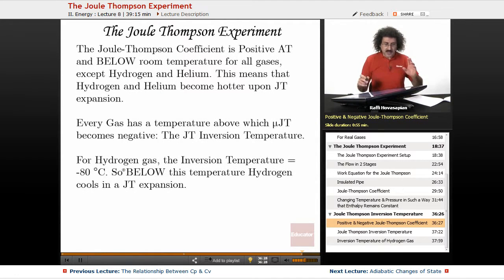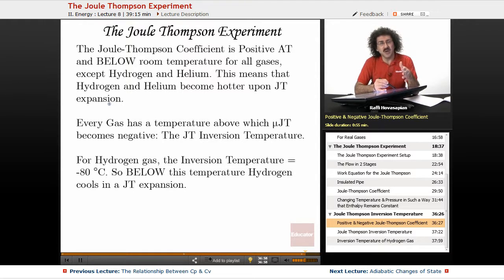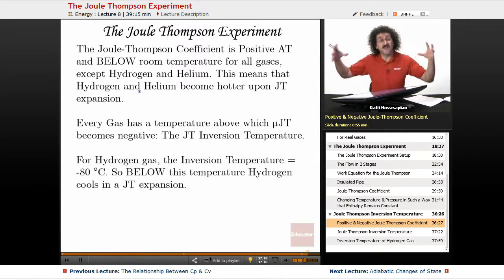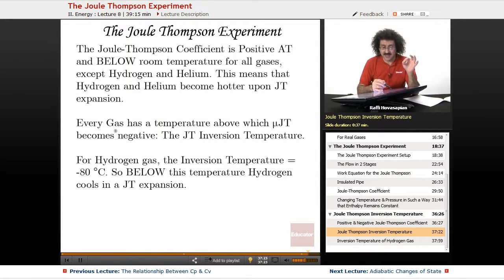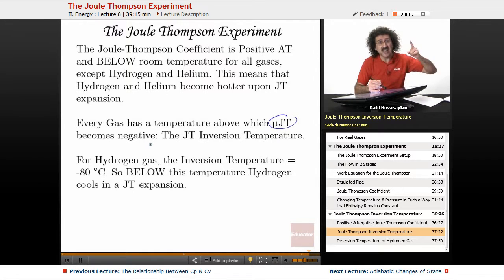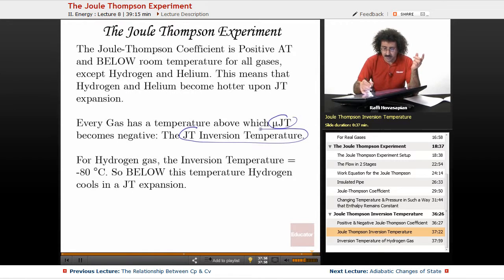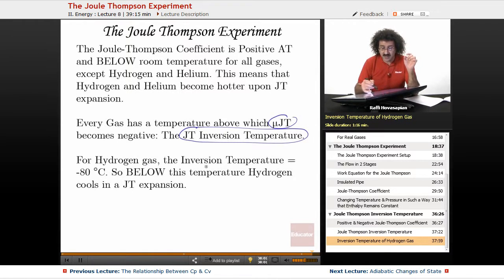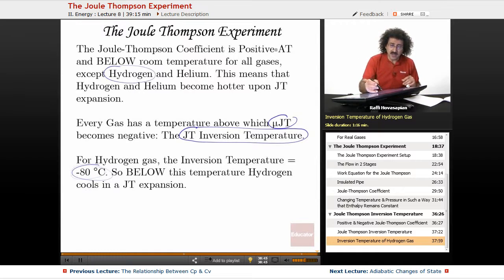“The Joule Thompson Experiment” | Physical Chemistry with Educator.com